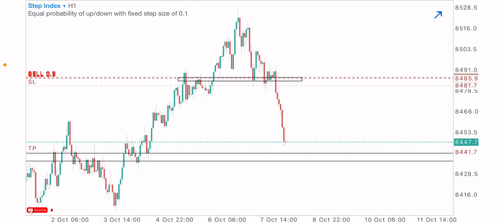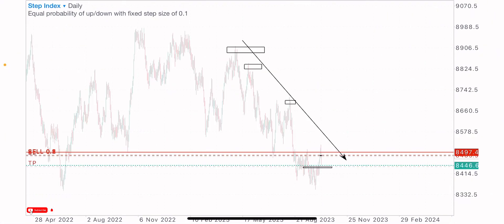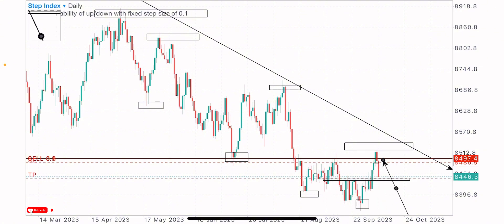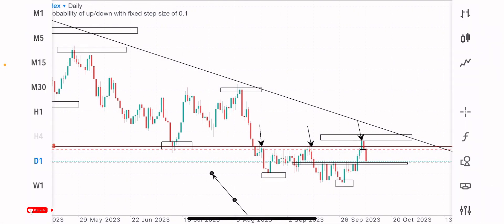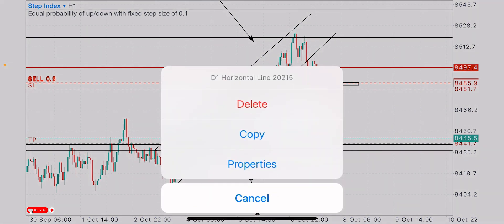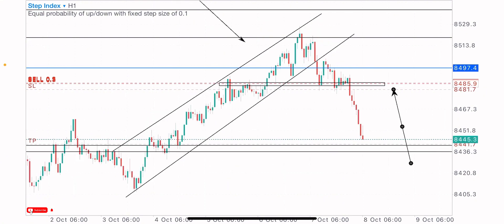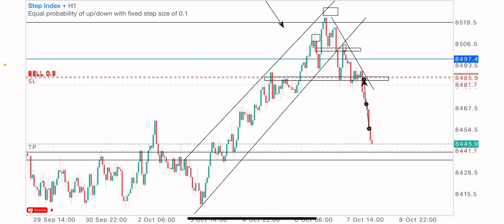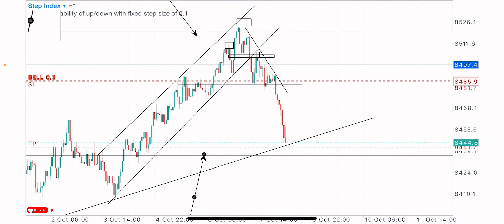Step index winning strategy revealed‼️ i made $2,800 doing this!🤑🔥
Learn this powerful step index strategy that makes me money easily💯🤑
Synthetic indices most profitable trading strategy revealed🔥